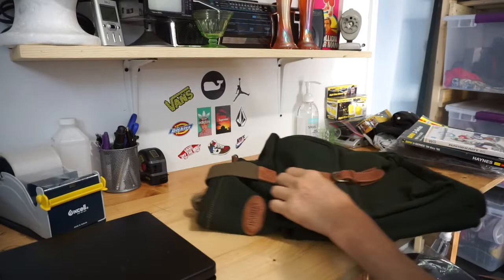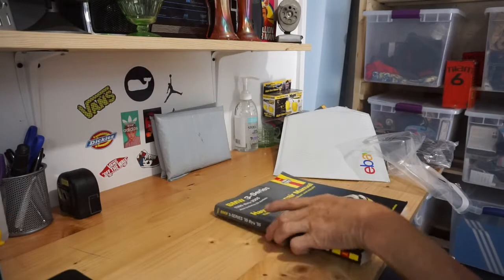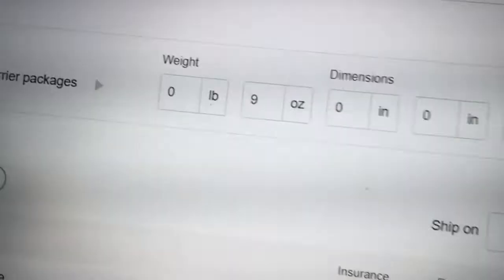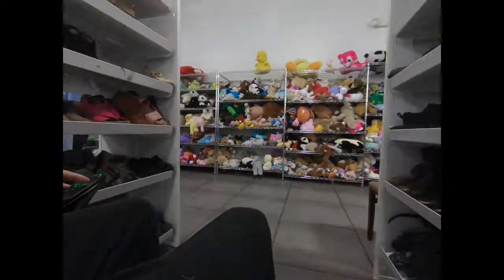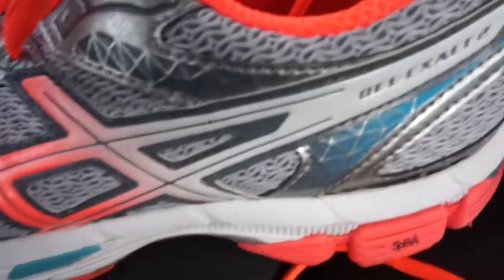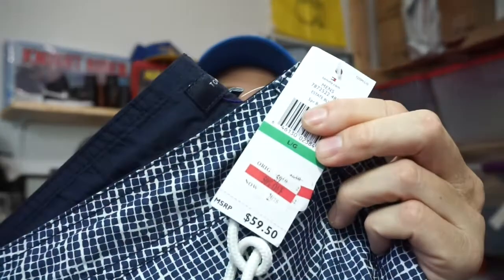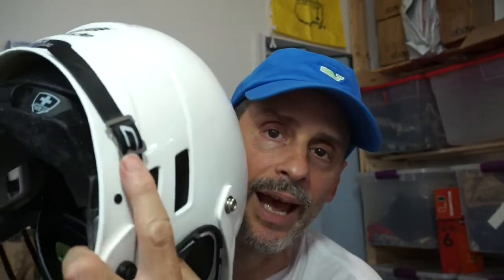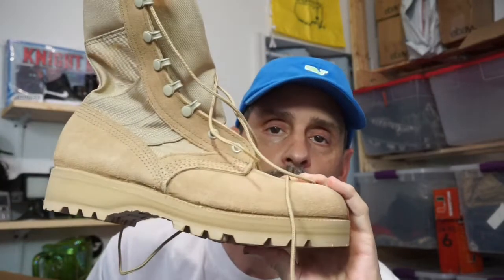Rainy Day Thrifting | $100 Item at Goodwill for $8 | Pack & Ship ebay Orders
More vids.

My ebay Store...

6x10 poly bubble mailers...
9x12 poly mailers.
12x16 poly mailers...
19x24 poly mailers.

3" Packing Tape.
12" x 700' Bubble wrap.

Scale I use... Smart weigh 110lb Corded readout..
Less expensive scale w/corded readout...
Fixed screen scale...

 1/2 Sheet Self stick labels

For Book Scanning Join SqoutIQ...
Book Sourcing Tools...
Opticon opn 2006 scanner...
eyoyo scanner.
Bluetooth earbuds.